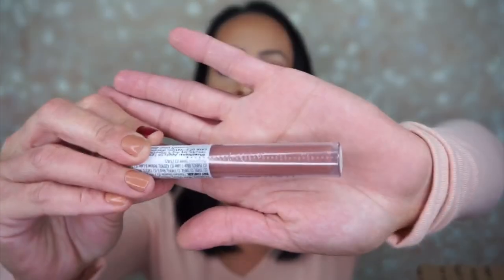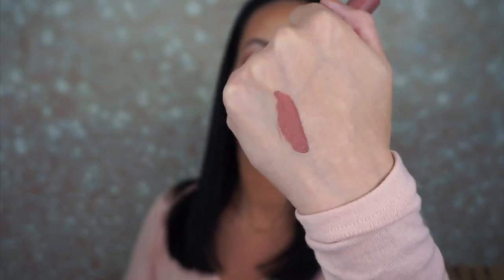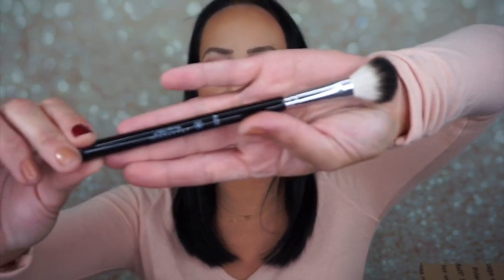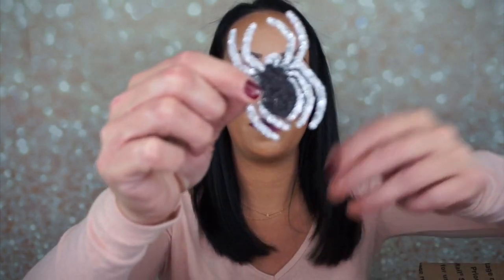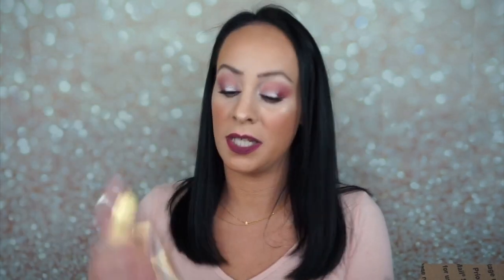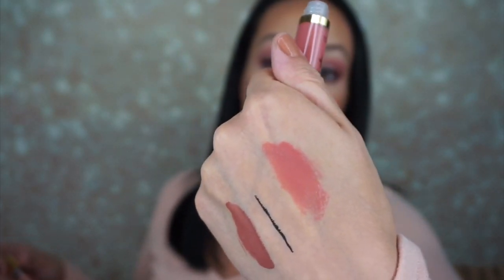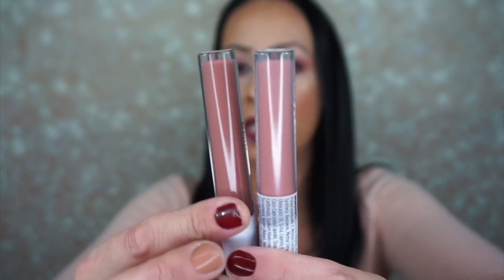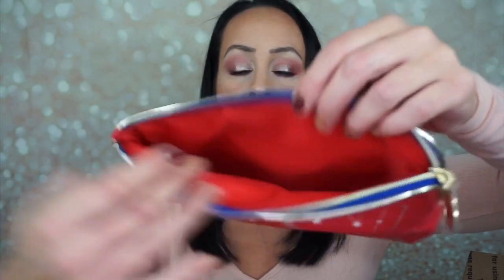OMG!!!!! What!?!? Poshmark Mystery Make Up Box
Hey guys! Today I unboxed a Poshmark mystery make up box. What did you think about it?